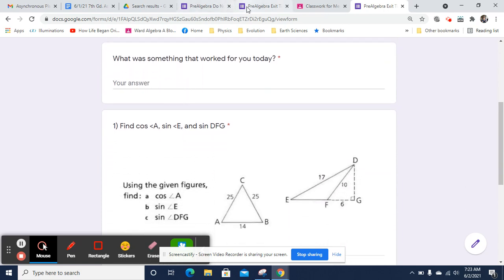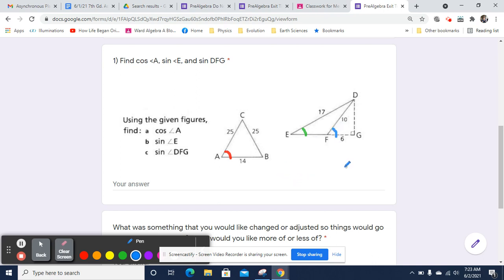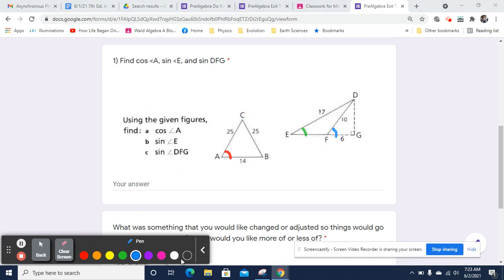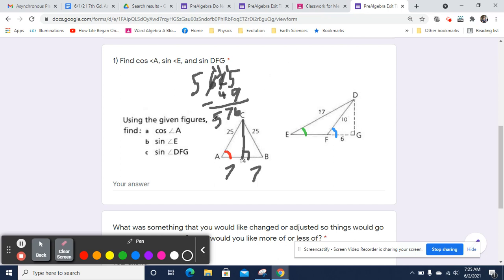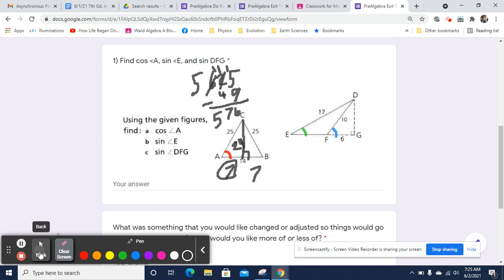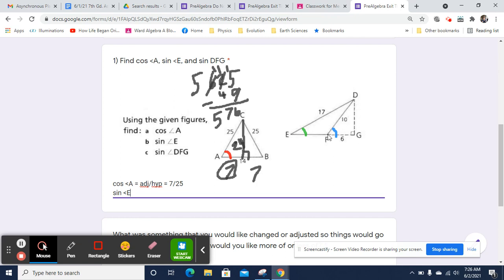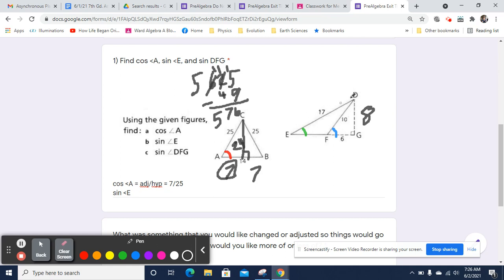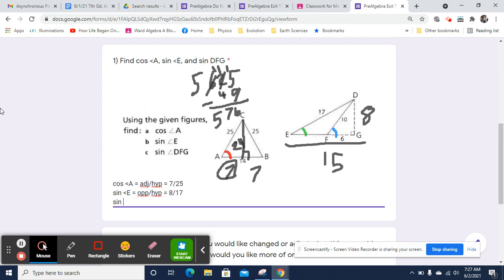PreAlgebra Exit Ticket 35.2 Video Key